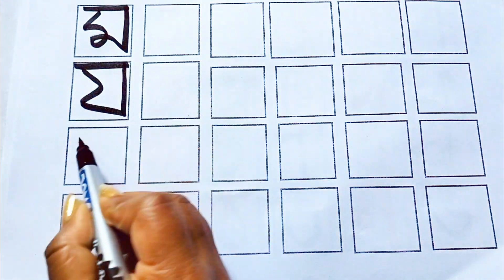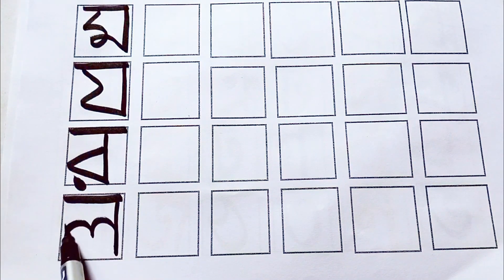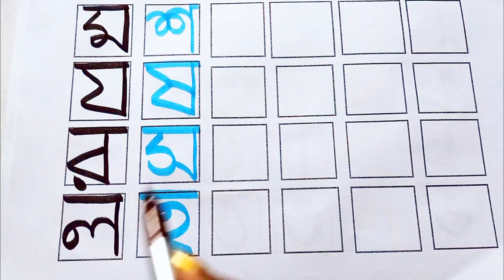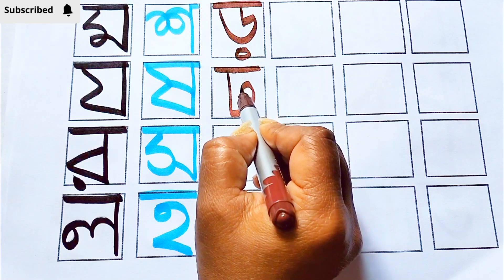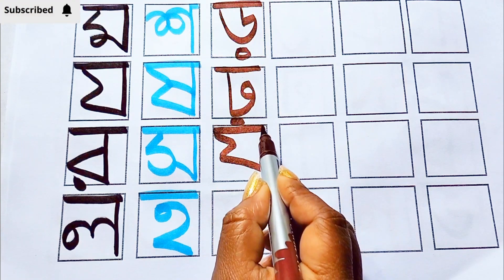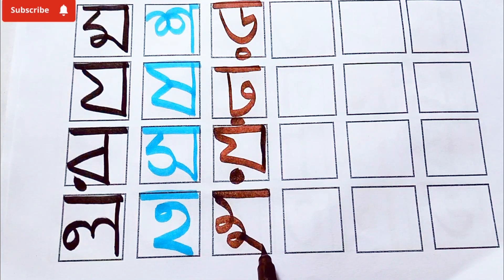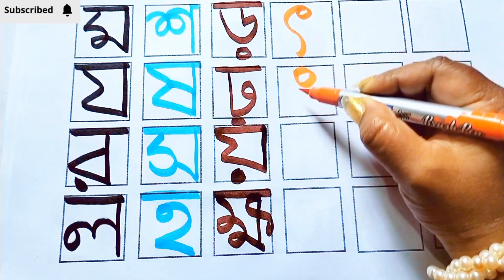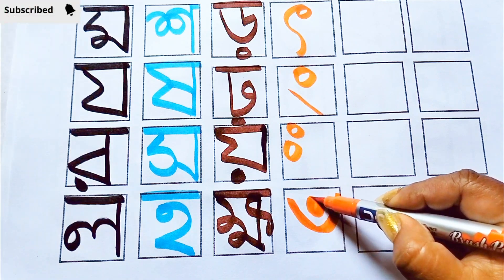এসো সংখ্যা গণনা শিখি |১ ২ ৩ ৪ ৫ ৬ ৭ ৮ ৯ ১০